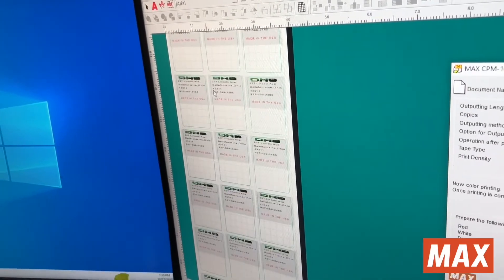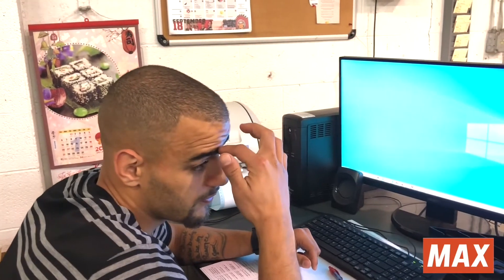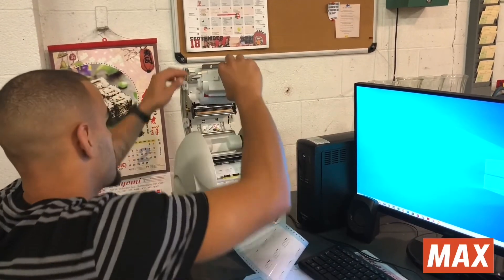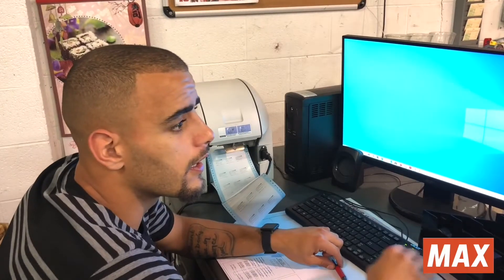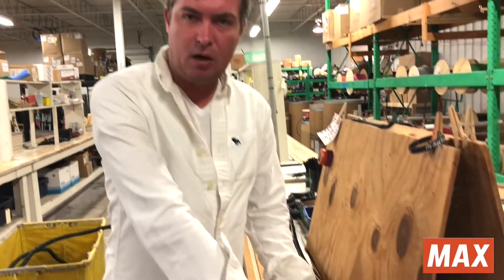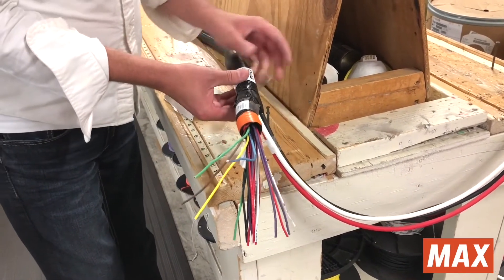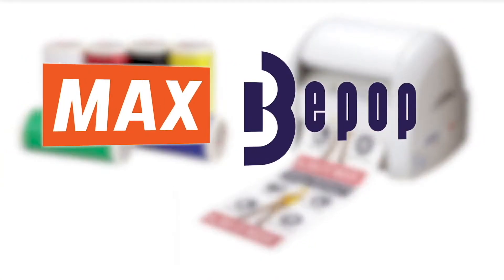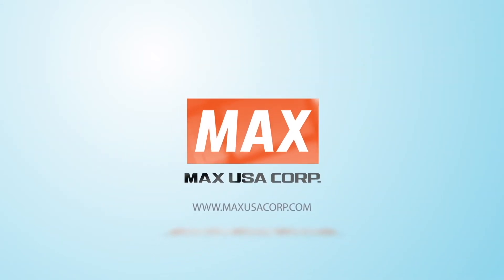MAX Bepop Testimonial - DHS Inc. "Custom Label for Wire and Tube applications"